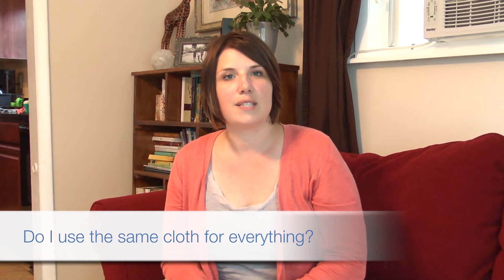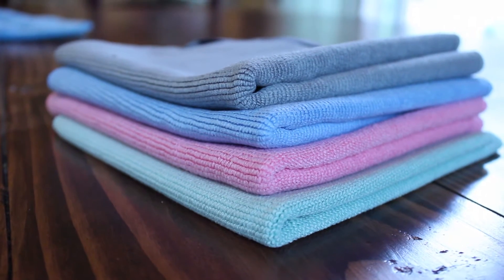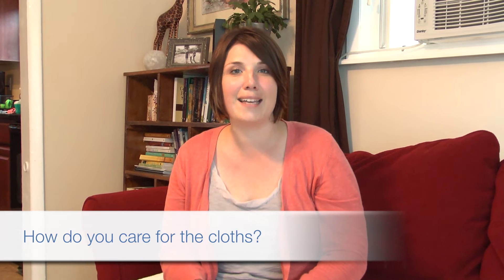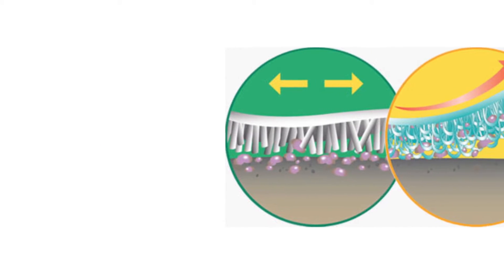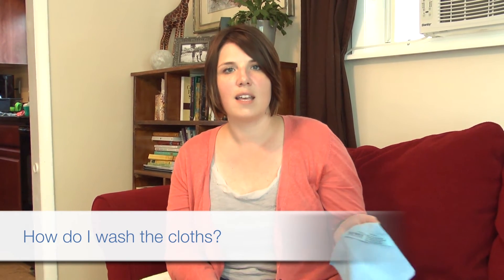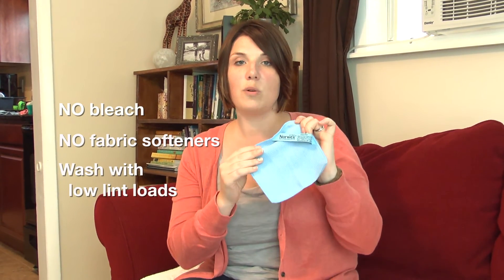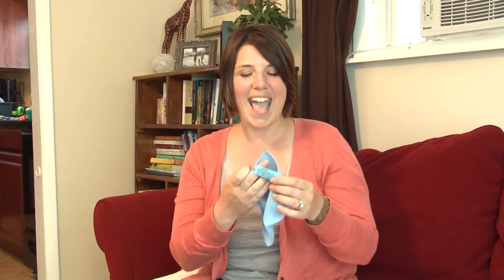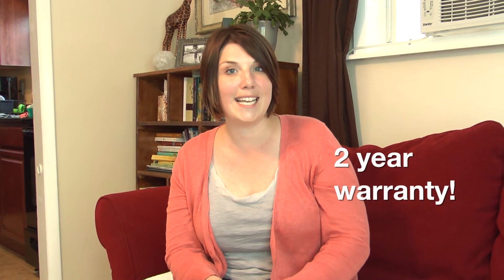Norwex Frequently Asked Questions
Do you use the same cloth for everything? How do you wash it? Does it come with a warranty?
Norwex Independent Sales Consultant Becky Vasso answers some of your top questions about Norwex microfiber cloths.